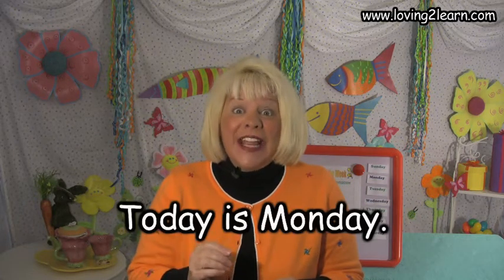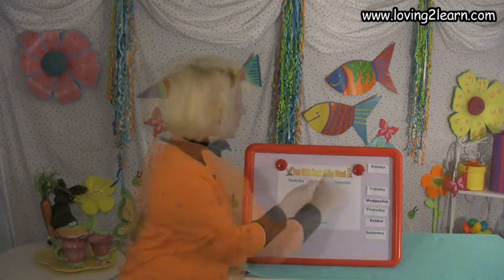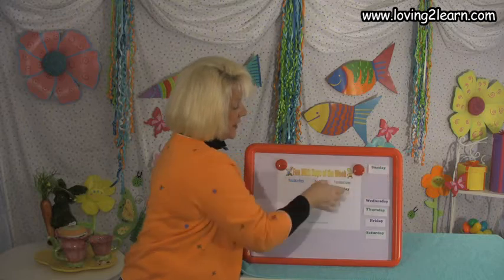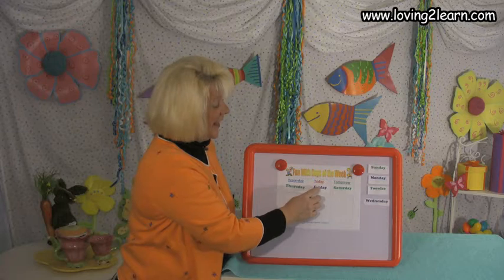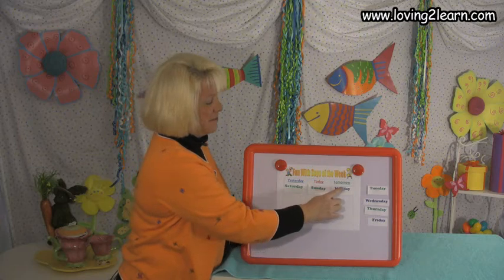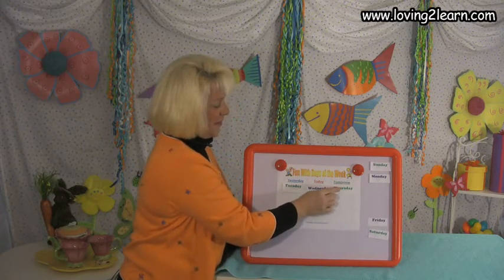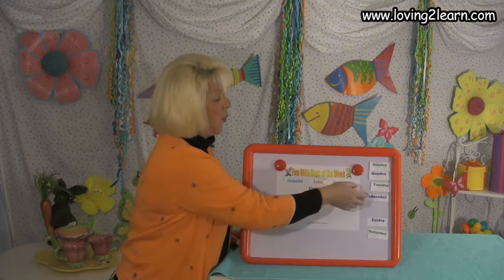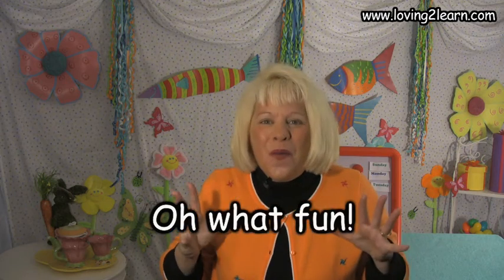Today Is... (Days of the Week Rhymes)